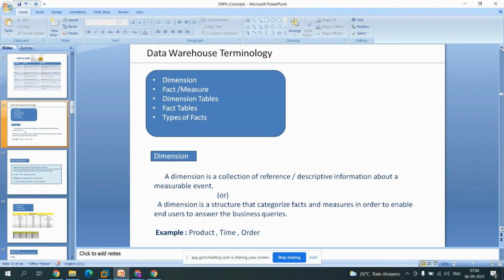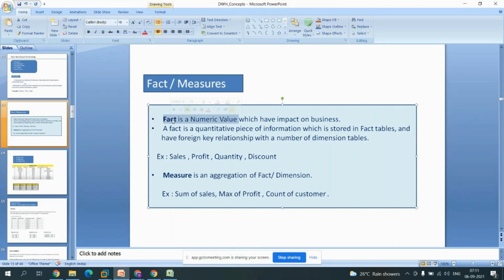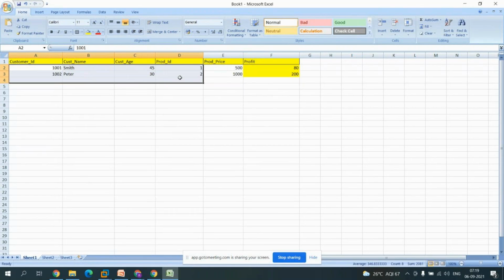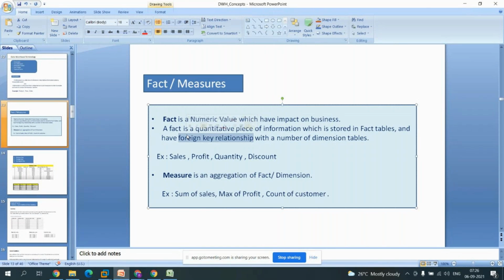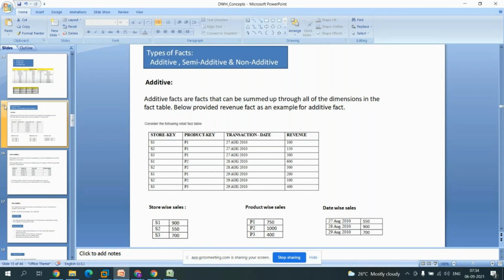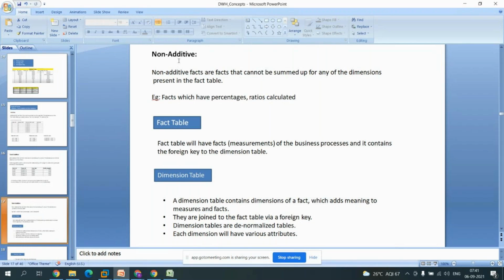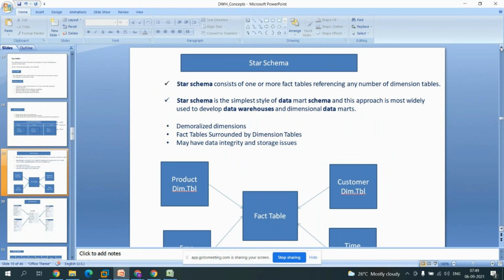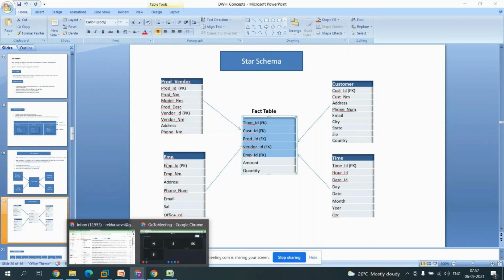ETL Tool Data Stage Training| What is Data Warehouse ? Data Stage Training for beginners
Data Stage Job Support
Data Stage Interview Questions
Benefits of DWH
ETL Process
Data Warehousing Dimension
Dimension Tables
Data Warehouse Fact and Measures
Fact Tables
Data Warehousing Schemas available
star schema